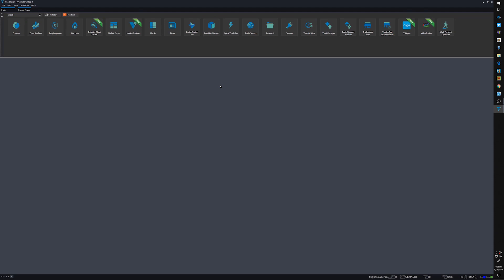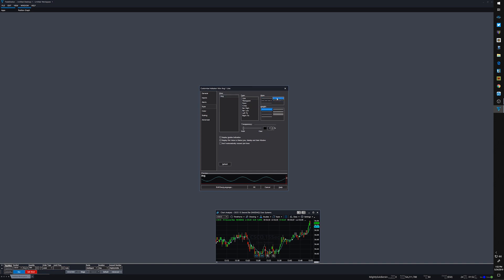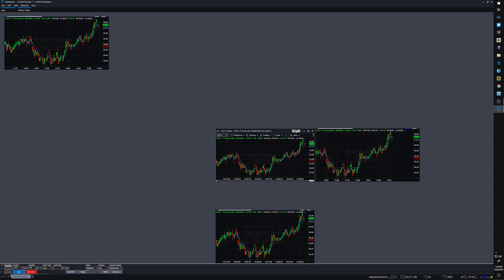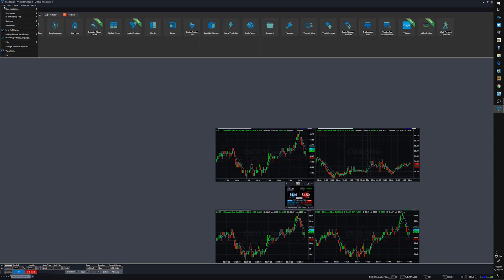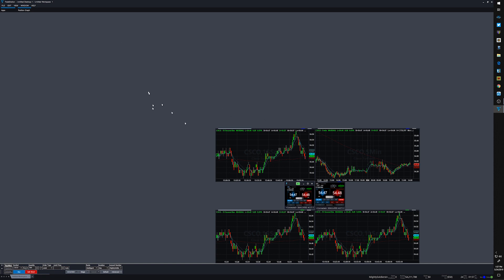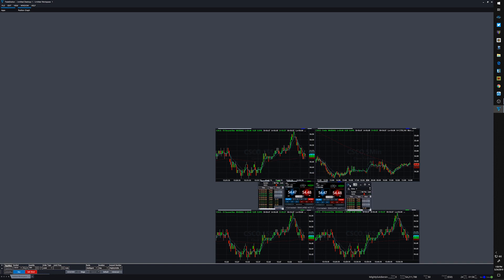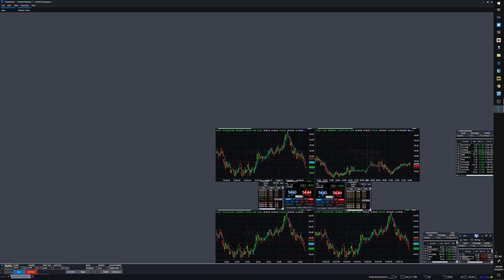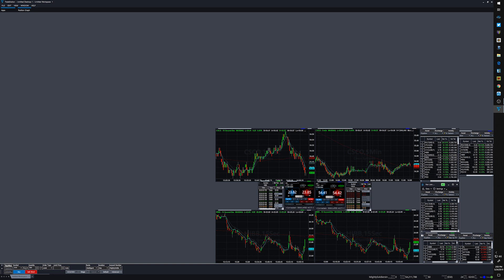TradeStation 10 setup part 1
In this video I go step by step setting up the TradeStation 10 platform. This is my personal setup.
Check out TradeStation's professional platform! With precision fills, fast short locates, and more!
Picking a broker can be a very personal experience... For me TradeStation fits my trading style and personality. Not to mention the people are amazing, and they recognize those that serve!

TradeStation honors our veterans, active duty, and first responders with TradeStation Salutes. $0 commissions!
Veterans, Active Duty, and FirstResponders
TS Salutes
Don't forget to checkout Mighty Soldiers Trades LIVE stream with the world's #1 financial media outlet Benzinga Pro!

Check out the Benzinga Pro platform for yourself!

TrendSpider has went above and beyond in recognizing those that serve and have served!
Check them out here! You won't regret it!

We really couldn't grow the way we do without a professional trading journal! Edgewonk is by far the fairest price point with a superior product..and it's just getting better!

Check out Trade Ideas! The world's most powerful scanner!

Log into the FREE Trade Ideas Live Trader's Room and interact with the community and Trade Ideas team!

The above link/entity may compensate Mighty Soldiers Trades

Mighty Soldiers Trades is not a registered investment, legal, or tax advisor or a broker/dealer. All investment/financial opinions expressed by Mighty Soldiers Trades are from the personal research and experience of the owner of the channel/site and are intended as educational material. Although best efforts are made to ensure that all information is accurate and up to date, occasionally unintended errors and misprints may occur. By no means are we expressing advice to buy or sell any stock or other instrument. YOU are responsible for your own trading/investment decisions. Seek a professional. DO YOUR OWN DUE DILIGENCE!